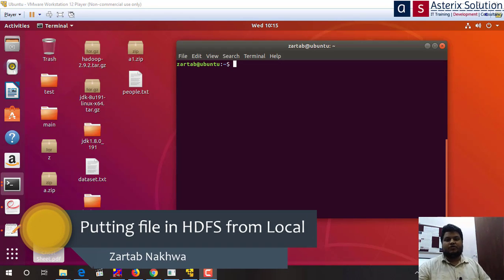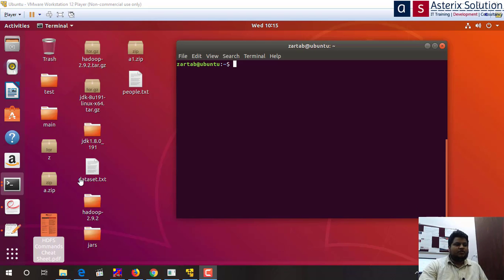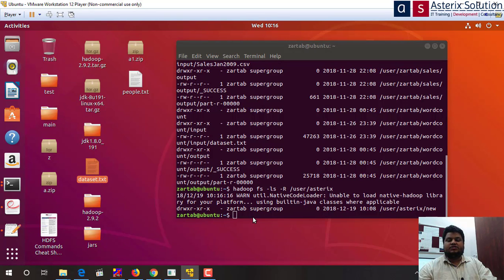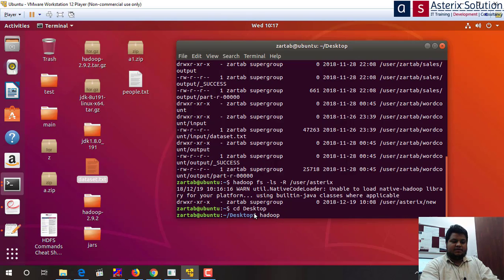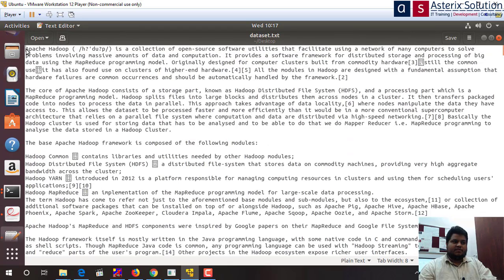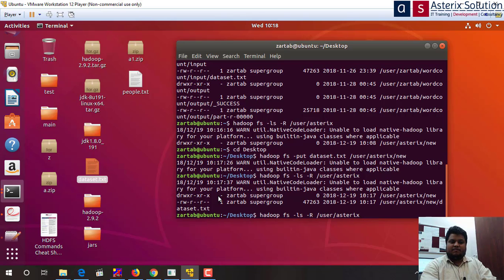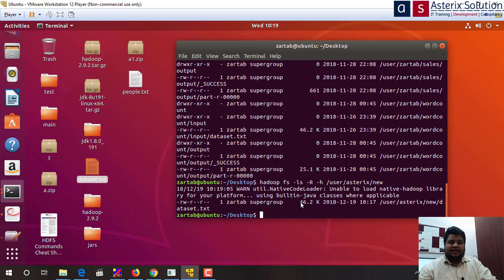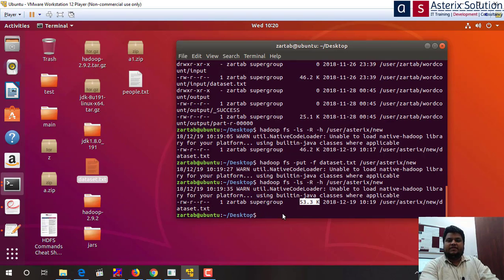Putting a File in HDFS | HDFS Commands Series | Asterix Solution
Whenever you get a dataset to be processed in Hadoop , it should be placed inside HDFS. There are various ways in which a file can be moved. This video covers all the types in depth